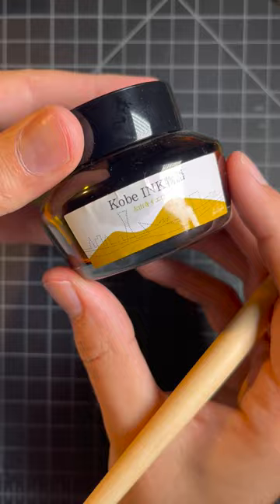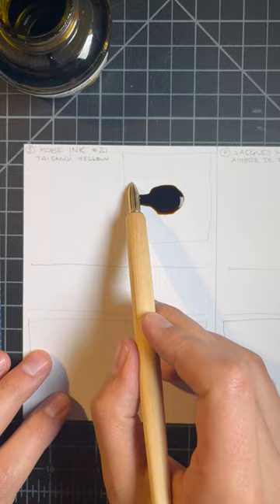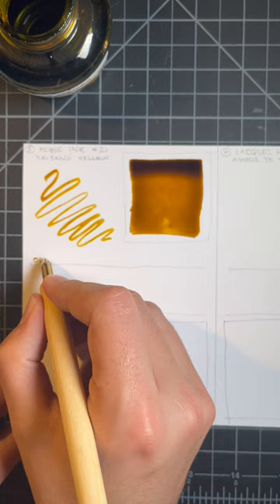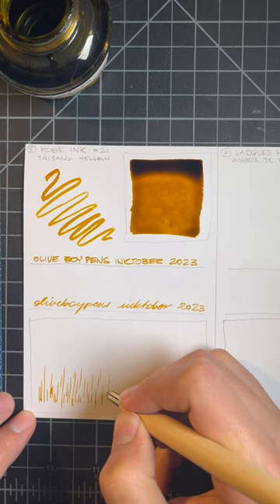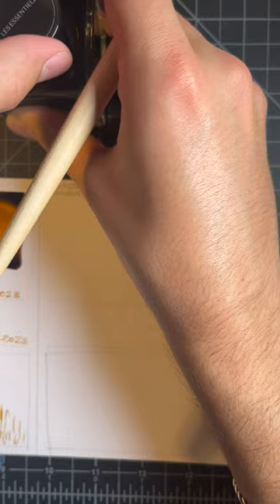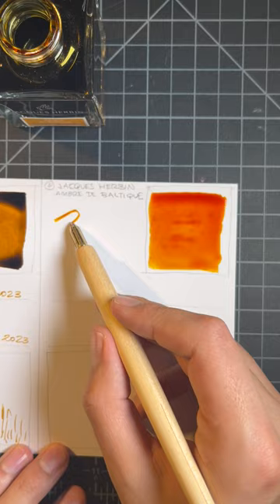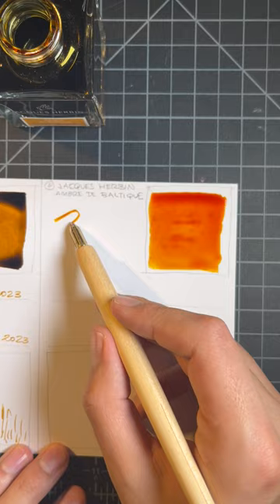Inktober Inkpocalypse: Day 3!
Yellow inks: Yay or Nay? I say yay.